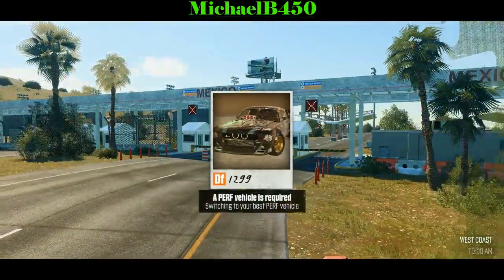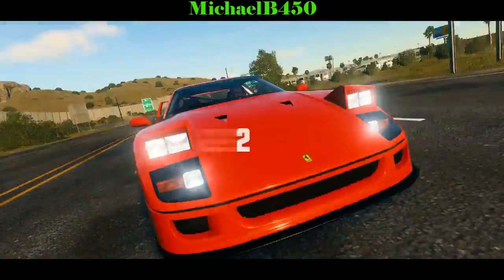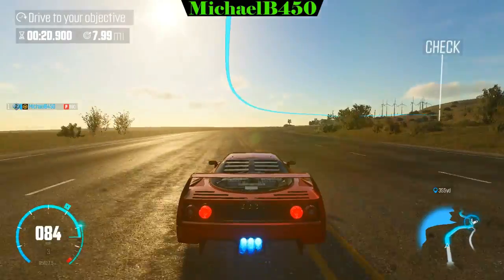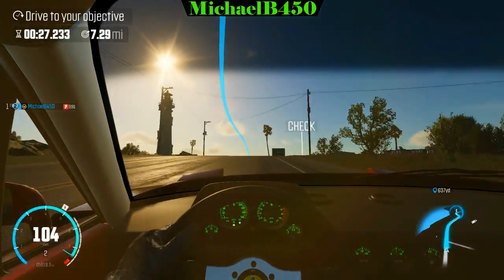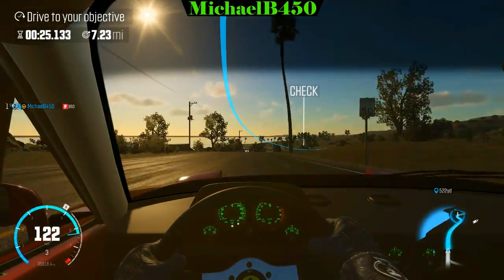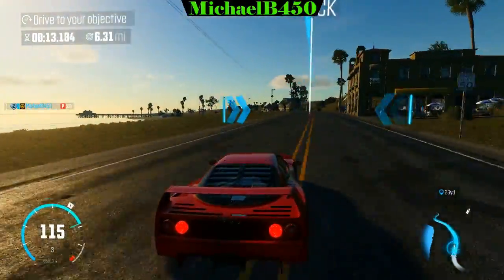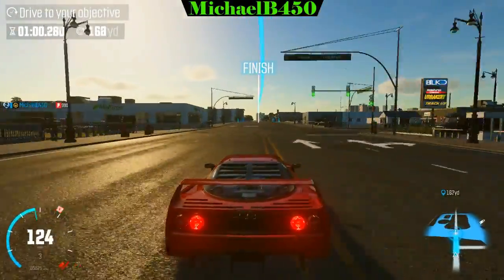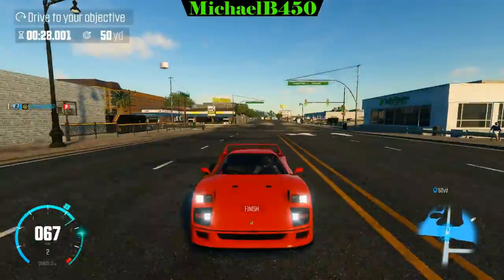Lets Play The Crew - Part 134 - Early Access to Ferrari F40 - 04-21-2016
Lets Play The Crew: Wild Run - Part 134 - Early Access to Ferrari F40.